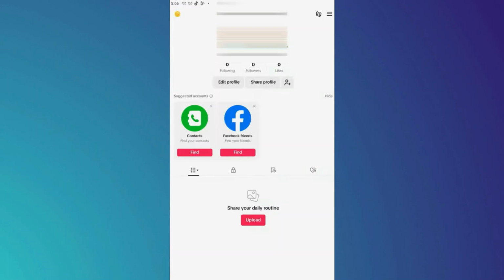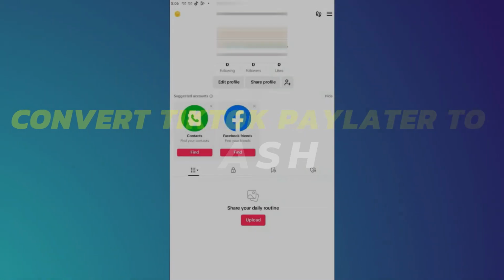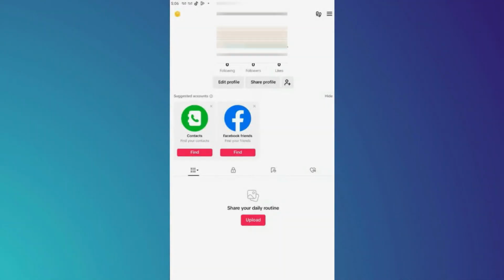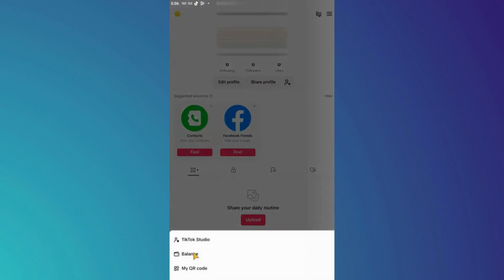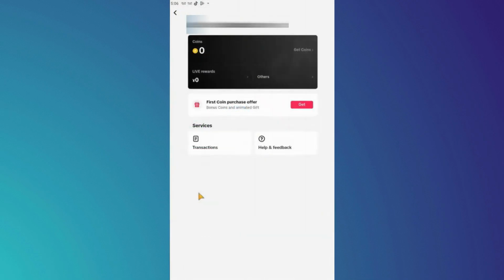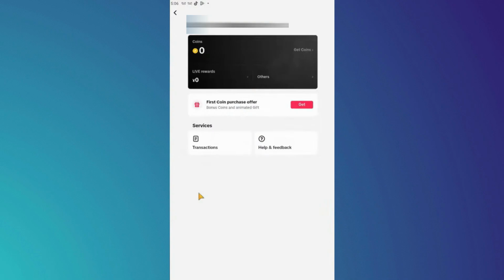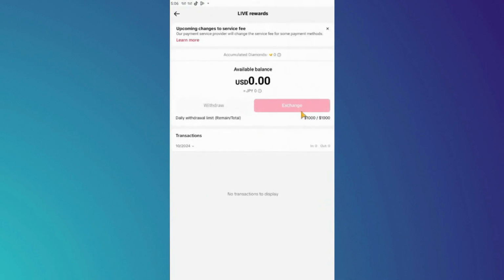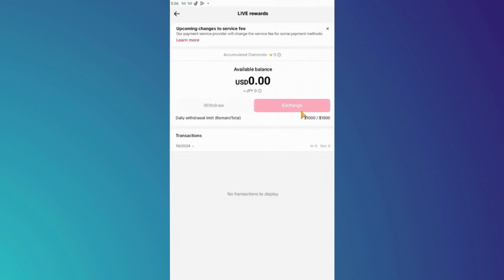How to Convert TikTok PayLater to GCash – Full Guide (2025)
Want to transfer TikTok PayLater funds to GCash? 📲💰 In this step-by-step guide, I’ll show you how to convert your TikTok PayLater balance into GCash safely and easily in 2025!